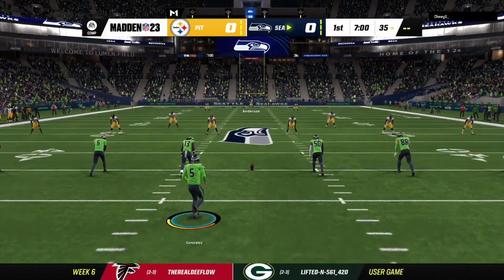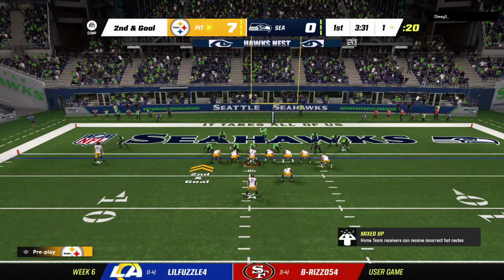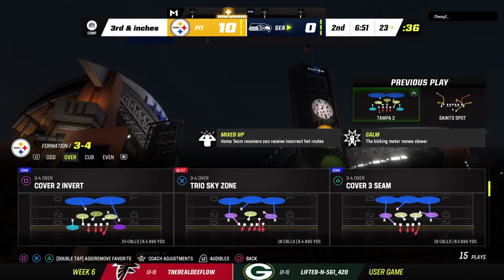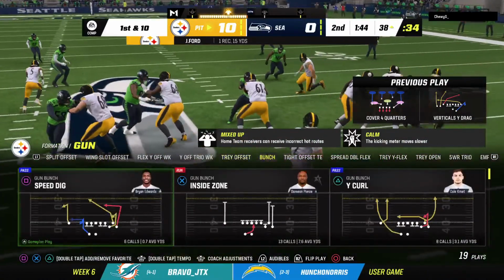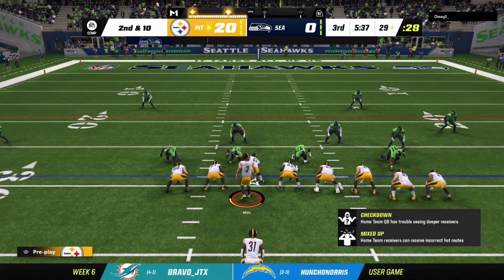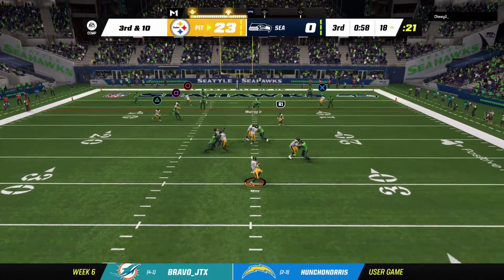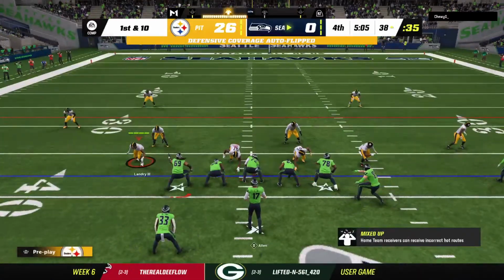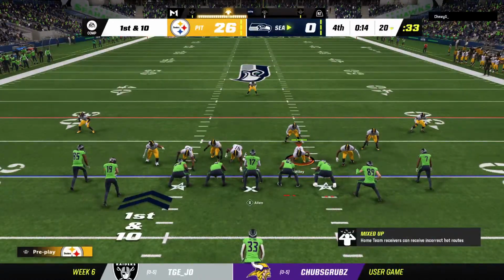Madden 23 vs Seahawk